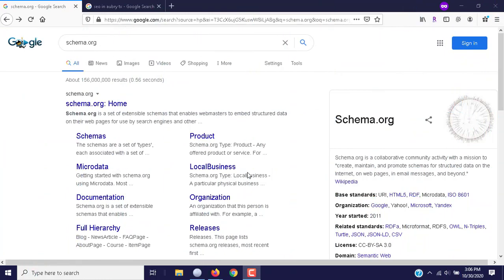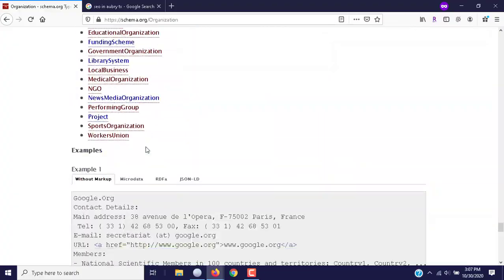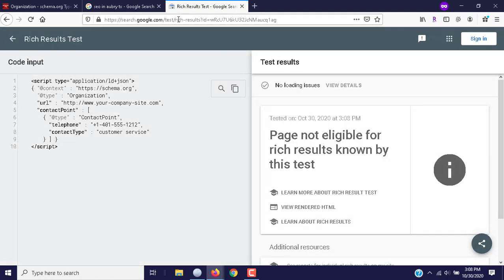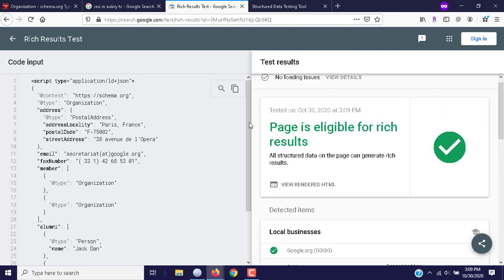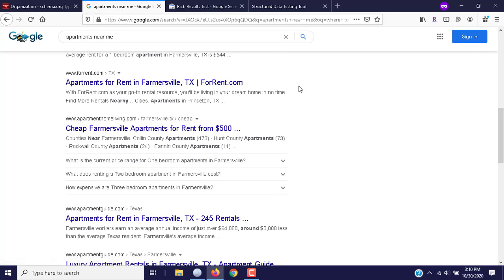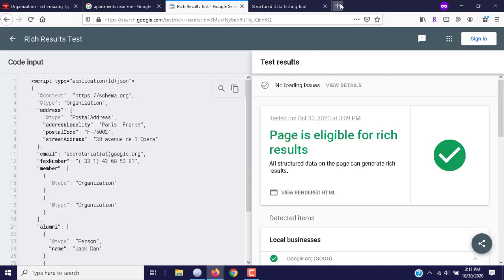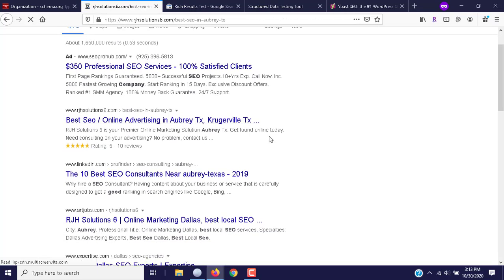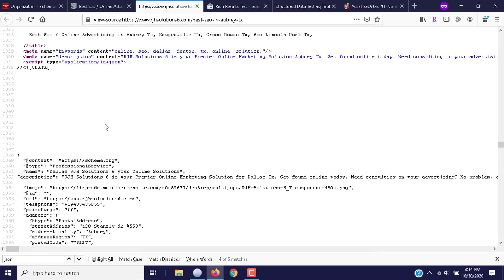Schema JSON SEO Tips 2020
Find out how to make you website rank better with schema. What is Schema? Schema is a language that mainly tells the search engine information about your website. Schema is also the information that a lot of question answer searches for voice are relying on. If your not using schema in your website then your not ranking to your fullest capability on Google. Schema has many different ways to markup information. My favorite is the JSON script with is similar to markup of a JavaScript language. By using this you can tell google search areas you service, reviews, products and reviews, events, times, and so much more. Schema is ever expanding and is becoming ever so important to your seo strategy and success. To find more seo tips check out